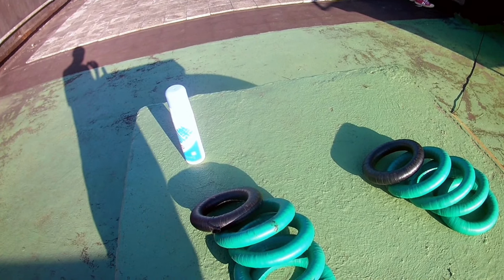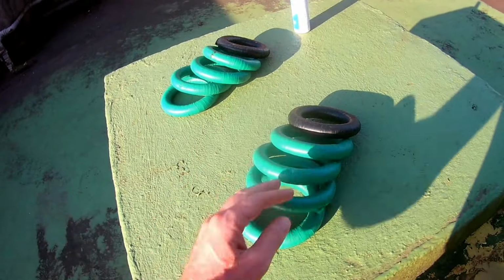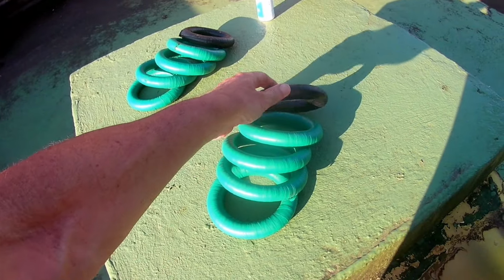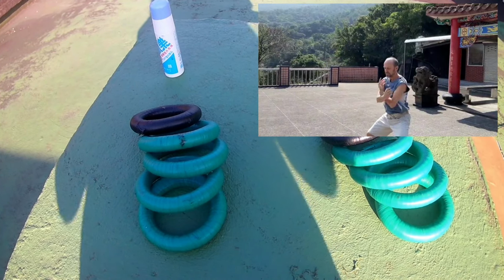The Iron Rings & The Beater Pt.2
Part Two of the Iron Rings and Beater (Tapper) video, introducing these traditionally southern Shaolin practices for general martial arts health and fitness use.